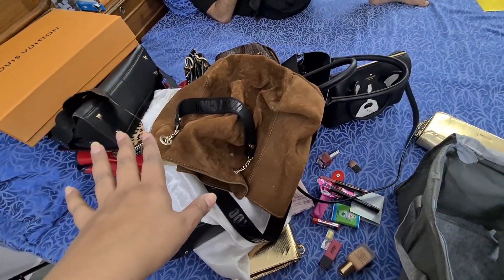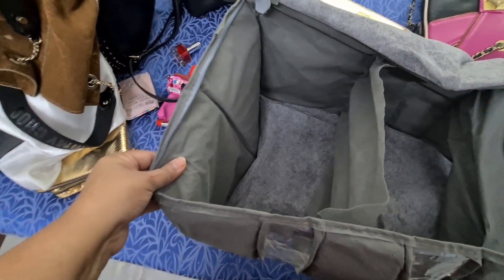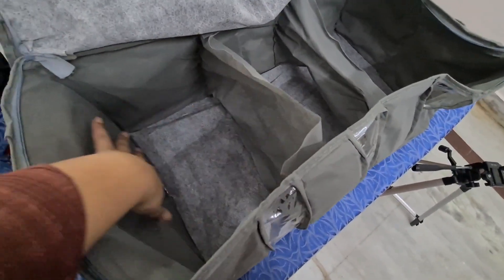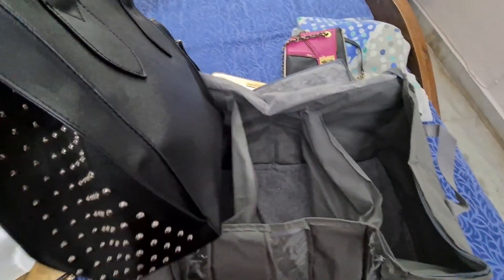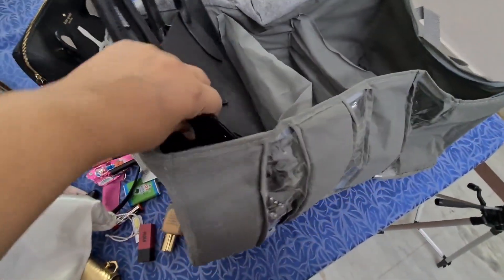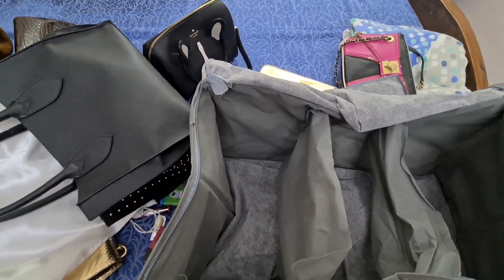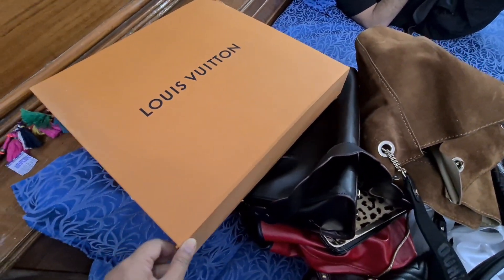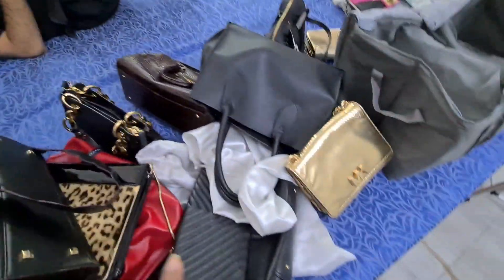How to Store Your Bags| Organize Your HandBags|Shimmer N Shine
Hi Lovelies,

This is how I store my bags. It is a very easy and convenient way. Simple techniques can make organizing stuff easy.

I hope you like this video as much as I loved creating it.